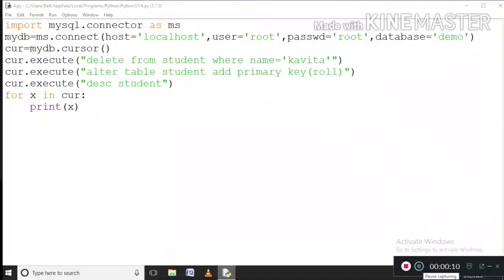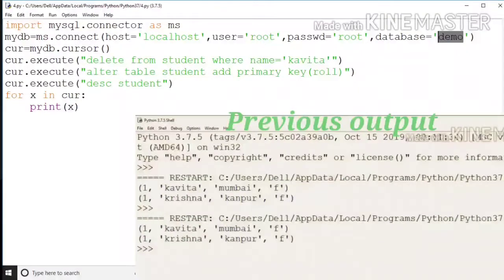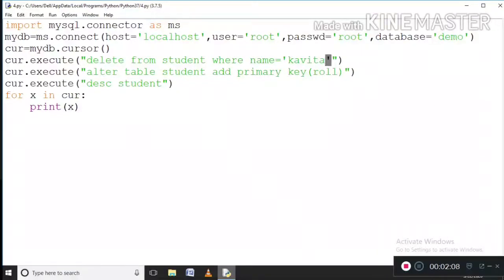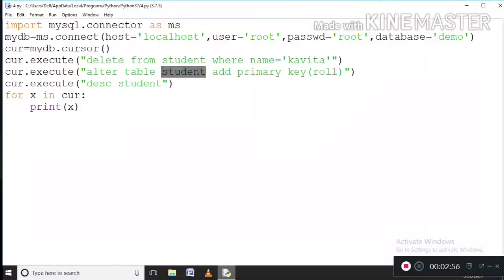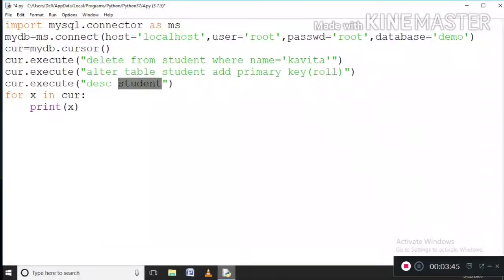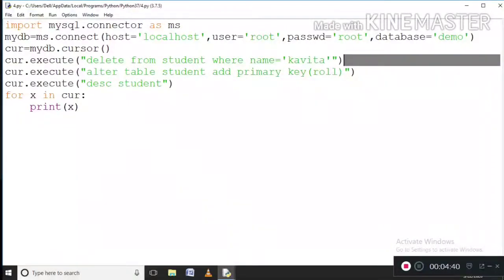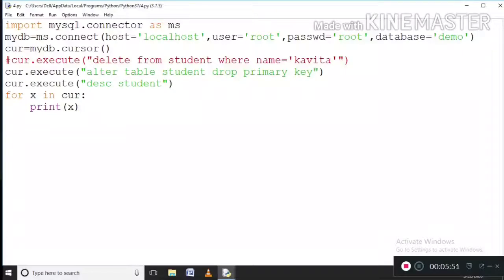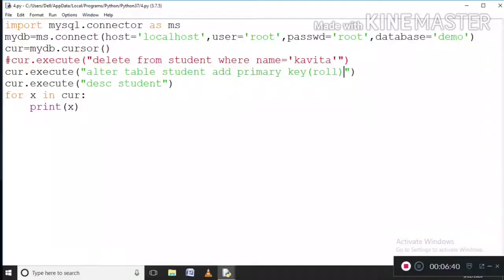Python MySQL- the ALTER Table command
A video series consisting the basics of python MySQL connectivity. In this video you will be learning how to alter a table in MySQL through python programming.
This video describes how to add or drop primary key from a particular table.